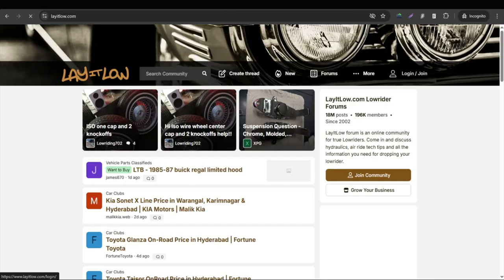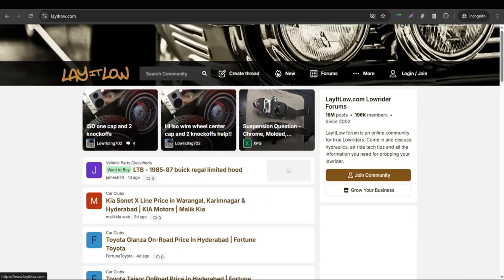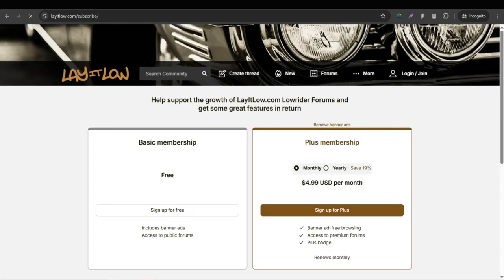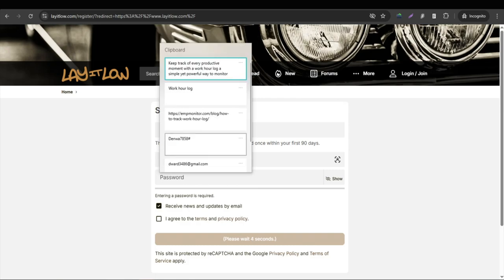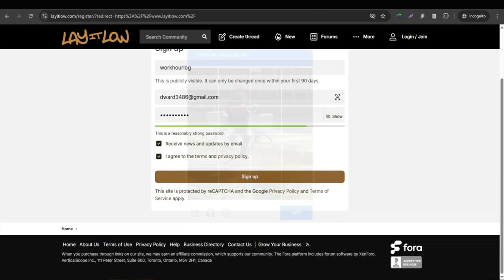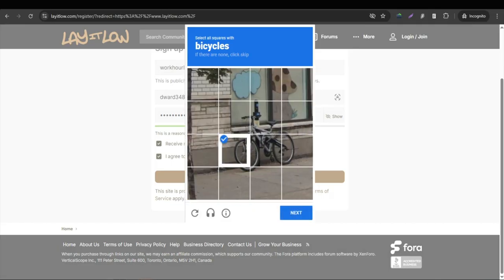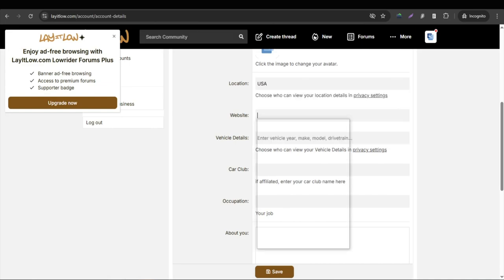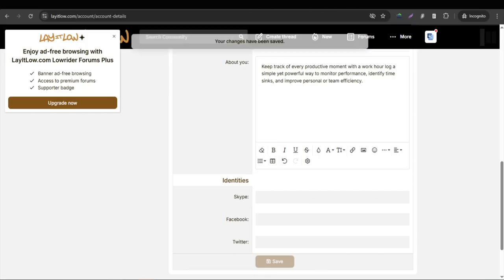How to Build Backlinks & Create Profiles Quickly for SEO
Want to create backlinks quickly and for free in 2025? In this video, I'm going to teach you exactly how to utilize LayItLow, a very easy tool that gets you backlinks in a snap. And I'm going to take you through the entire process, from signing in to utilizing the tool like a pro – no complicated steps, just simple results.

In this video, you'll discover:

✔️ How to get started with LayItLow for free backlinks
✔️ The easy login process – no hassle involved
✔️ How to use the tool to track and manage your backlinks
✔️ Quick tips to make the most of LayItLow and boost your SEO

If you are looking for a fast, simple way to improve your site’s ranking, this video’s for you! Watch and learn how to start building backlinks today.